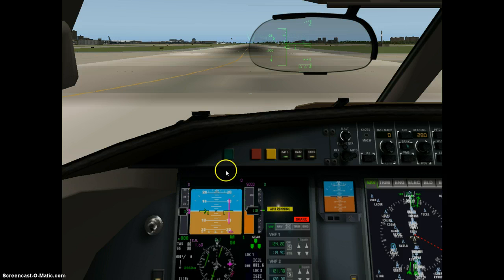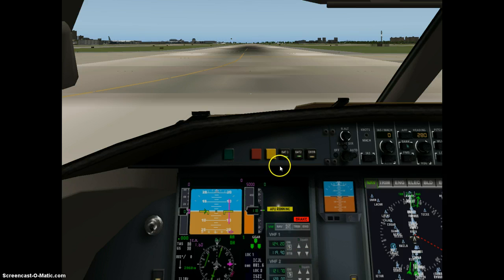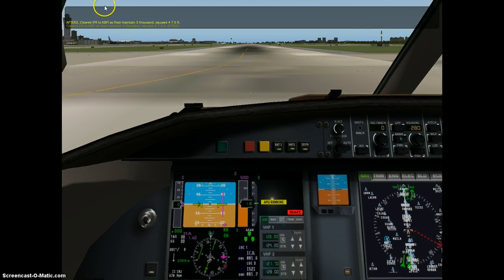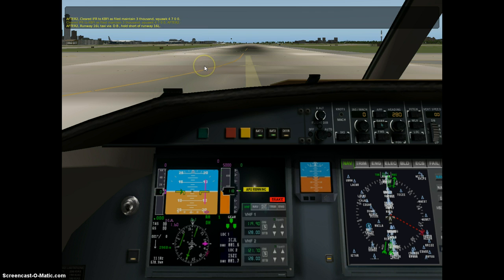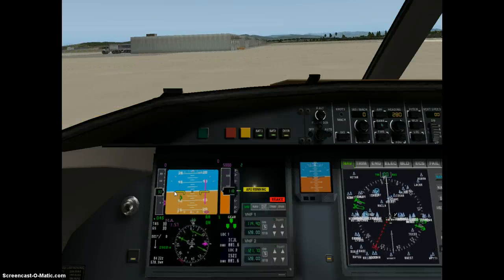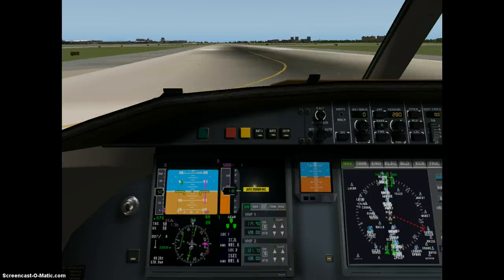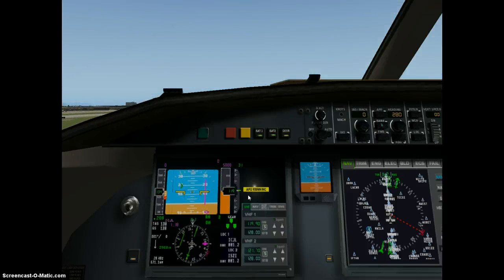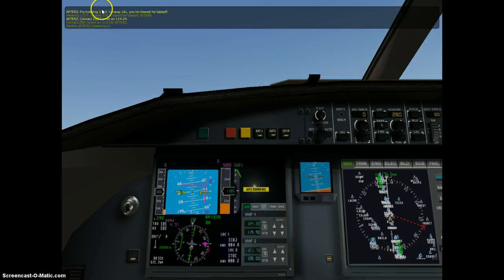X-Plane 10 Series | Take-Off | ATC Instruction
How to take off with a Falcon 7x (Or whatever plane you have) in X-Plane 10. This video instruction includes how to contact the ATC during take-off and beggining of flight.